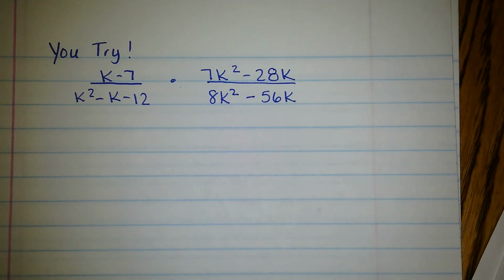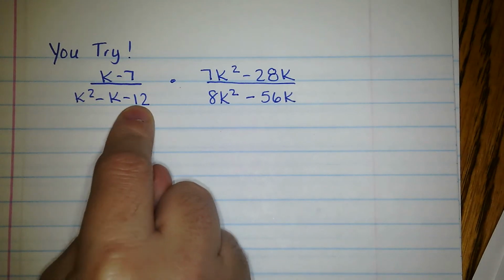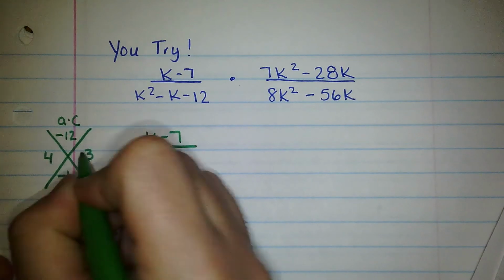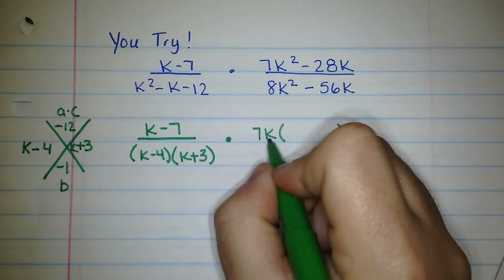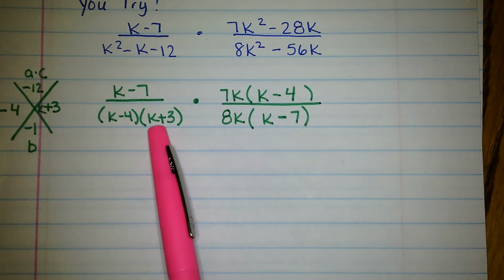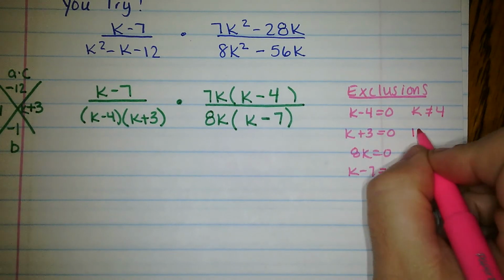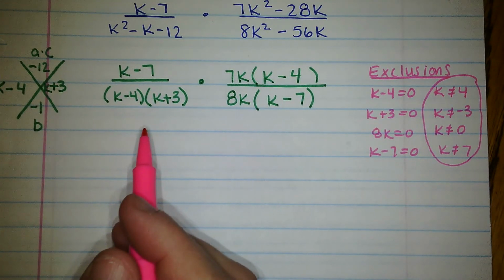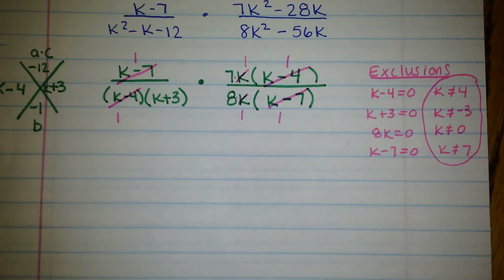You try factor me first